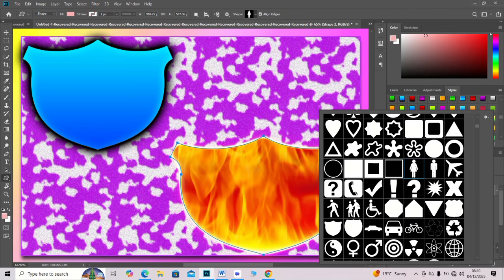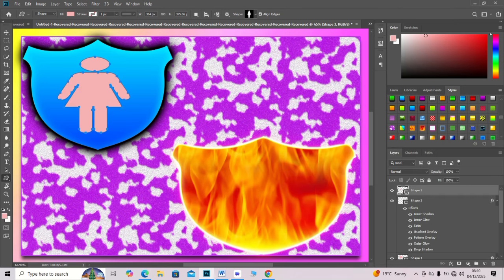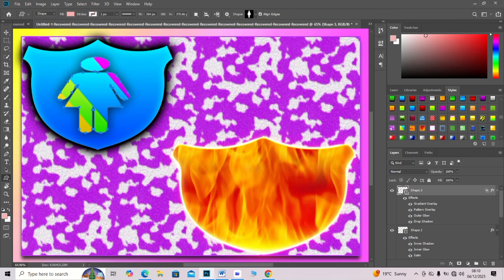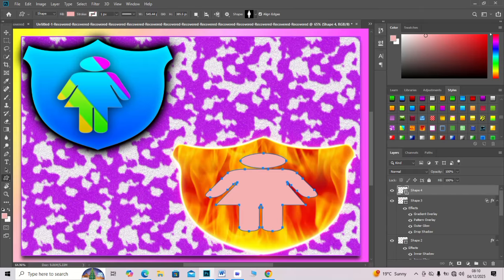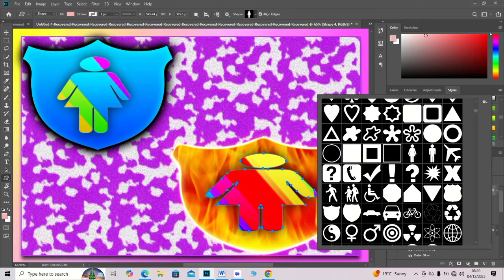HDR 4K Portrait|Professional Retouching LookCanonR5 + Photoshop ColorGradingMasterclass#E9DED78#1101